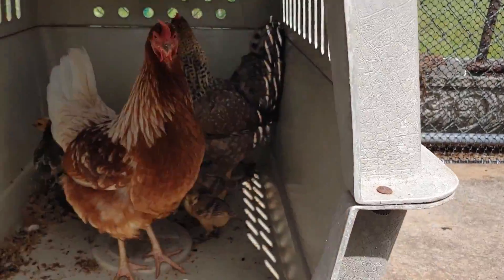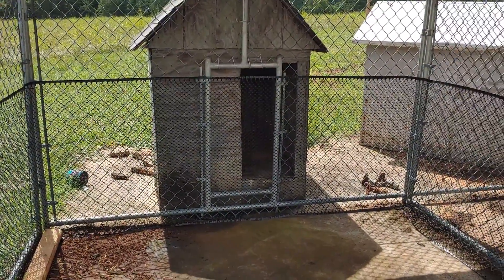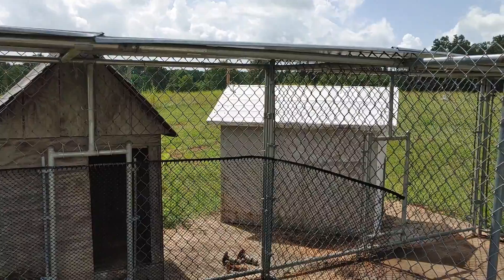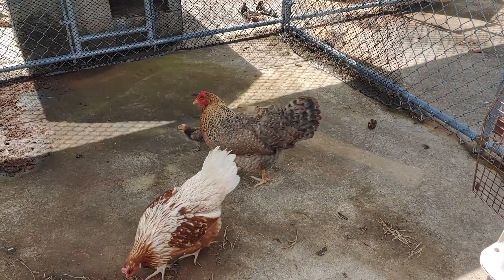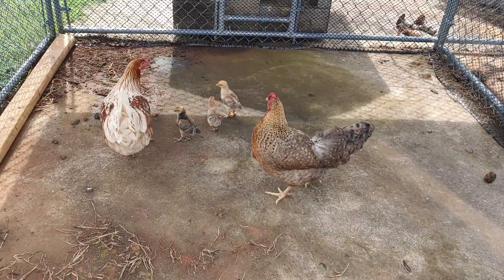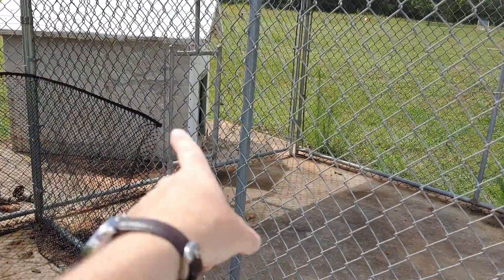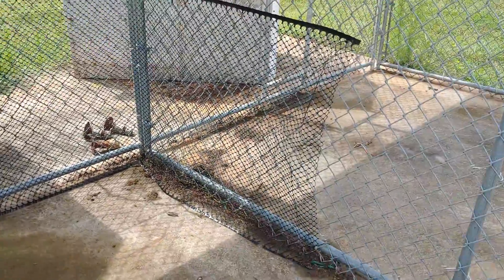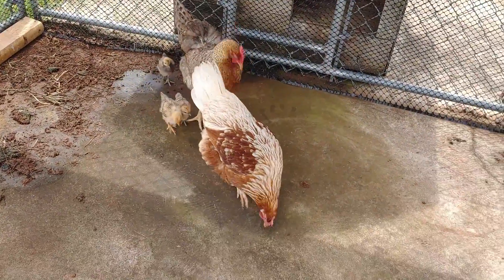Moving chicken family out of the mulch beds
Mamas and chicks get kicked out of the mulch beds, but set up in a much more appropriate "brooder".